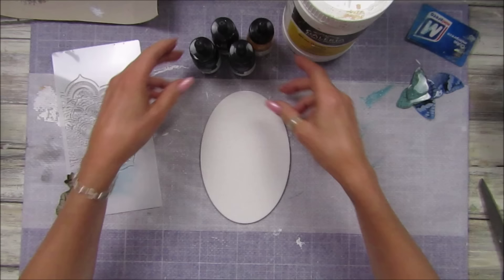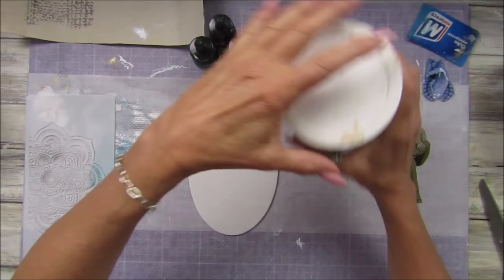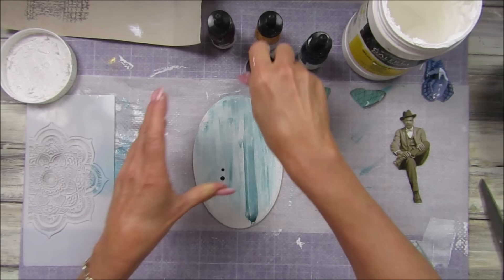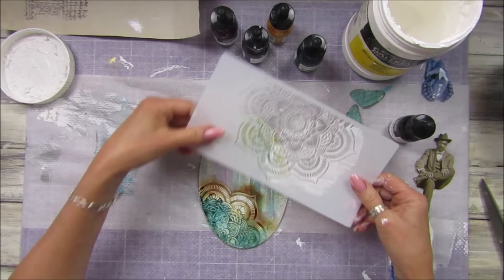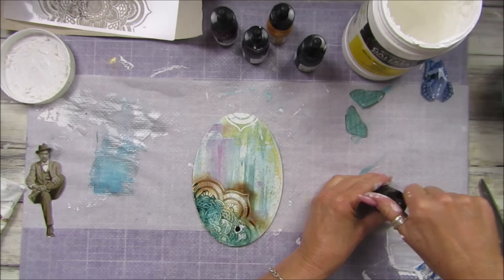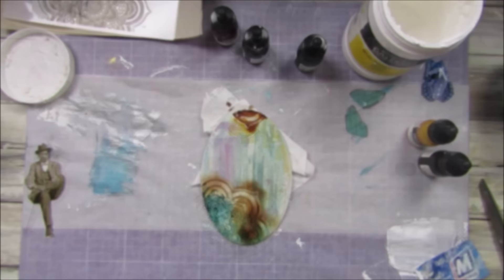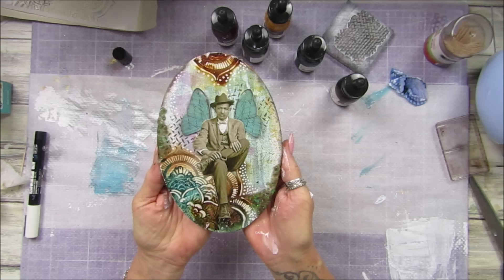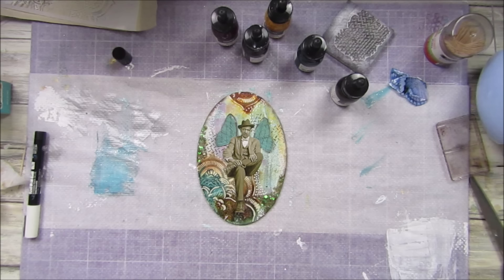Journal Topper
I am going to be making another recycled journal, so today I thought I would make a nice fun journal topper. I have used some of my fussy cut butterfly wings and coated them with UV resin. Love how it has turned out.

Fussy Cut Butterfly Wings
USA
Fiskars  Paper Trimmer - 12”
Fiskars  Guillotine, A5, Standard
Fiskars Scissors
Corner Punch
Glue Applicator Bottle,
EK Tools Circle Punch, 1.75-Inch
40 Pcs Finger Sponge Daubers
Vintage Photo Ink Pad

UK
Fiskars Paper Trimmer
Fiskars Mini Guillotine - A5
Fiskars Micro-Tip Scissors
Corner Punch
 Fine Tip Glue Applicator
EK Success 1.75 Inch Circle Punch
40 Pcs Finger Sponge Daubers